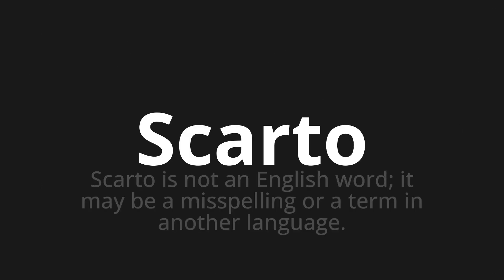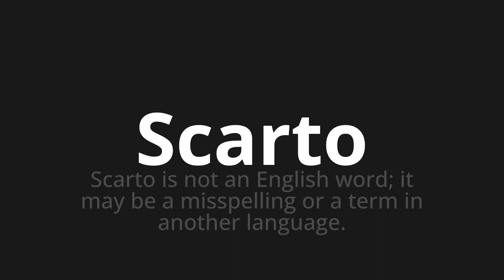How to pronounce Scarto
Master the Pronunciation of 'Scarto Which means waste' - which means : Waste is not an English word;It May Be a Misspelling or a Term in Another Language. 📝 with @PizzaPronunciation 🎓🗣️ - [Your Guide to Italian]

Learn to pronounce 'Scarto' perfectly in Italian with our easy and engaging tutorial by @PizzaPronunciation! 📖📽️ In this comprehensive video, we provide you with native speaker examples 🗣️👂 and phonetic breakdowns 🎵 to ensure you get the pronunciation just right.

How to say Waste in Italian